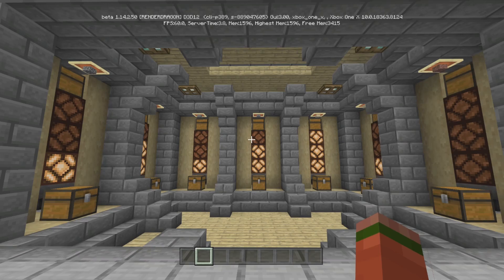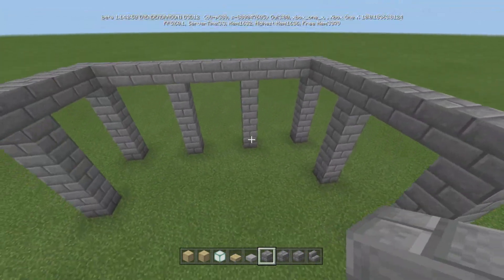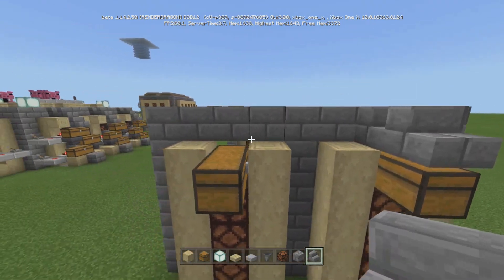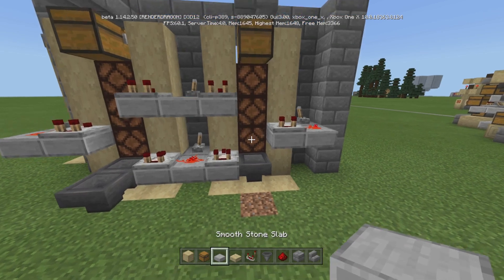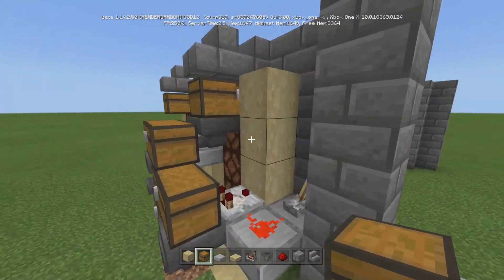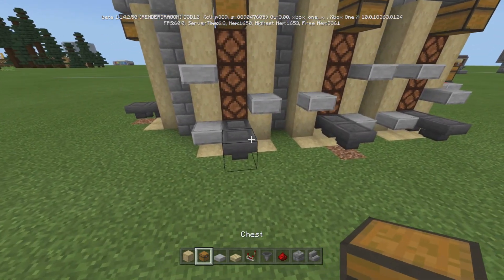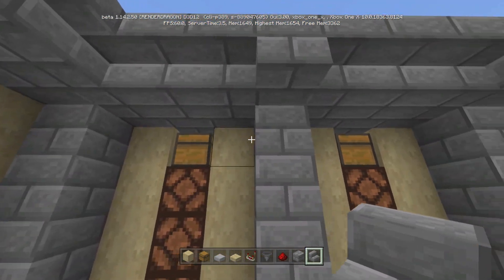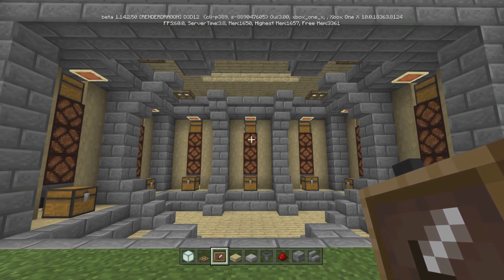How To Build An Item Storage Silo Room In Minecraft Bedrock Edition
FULL tutorial on how to build a bulk item storage silo room that will fit anywhere in your minecraft bedrock edition or MCPE vanilla survival world. This is a 1.17 and 1.18 design.

*21 redstone dust            *7 item frames                 *64 stair blocks
*42 hoppers                      *21 comparators             *21 levers
*21 redstone lamps         *4 oak trap doors            *64 chests
*2 stacks s. birch             *4 light source blocks    *64 birch slabs
*64 stone slabs                *3 stacks of stone bricks